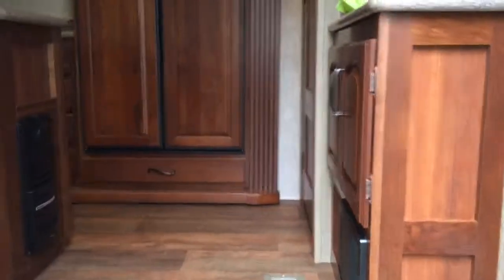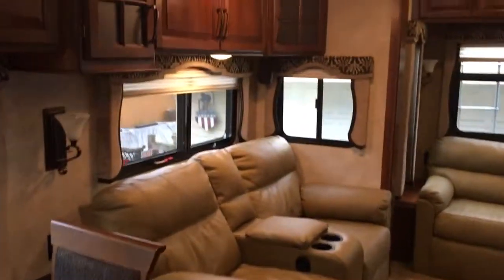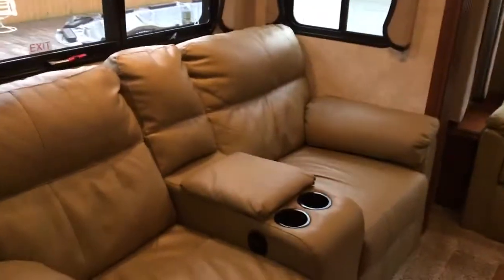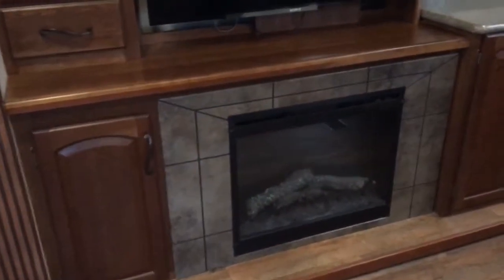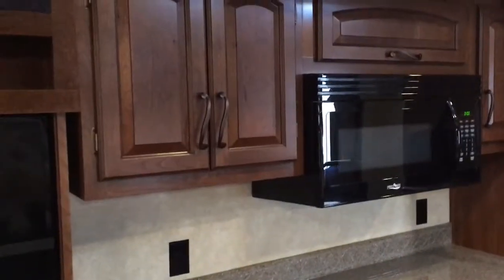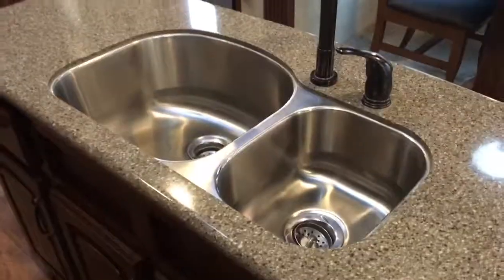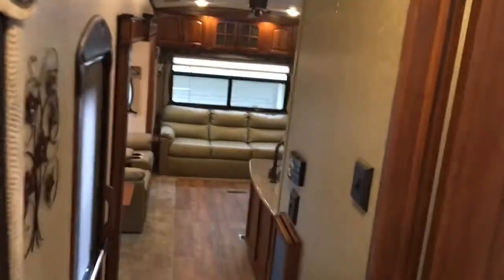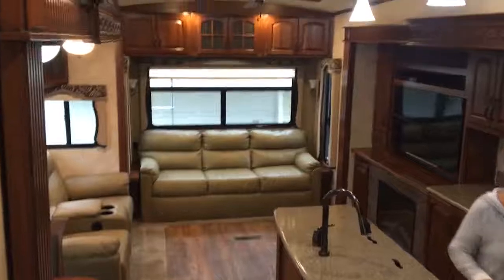2015 Keystone MONTANA 3610RL in Royal Oak, MI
2015 Keystone MONTANA 3610RL in Royal Oak, MI for sale on RVTrader.com: /listing/2015-Keystone-MONTANA-3610RL-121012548